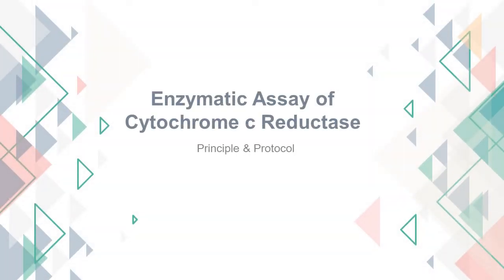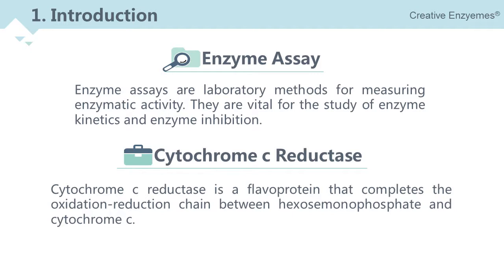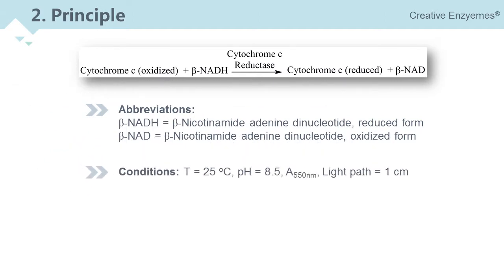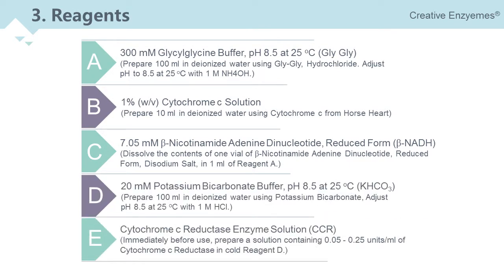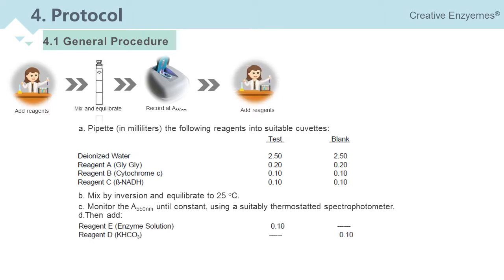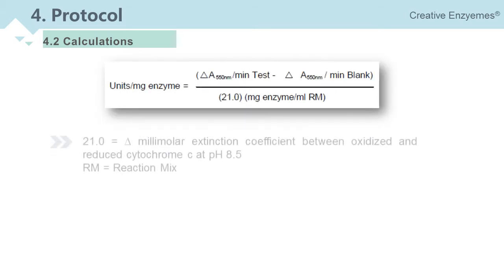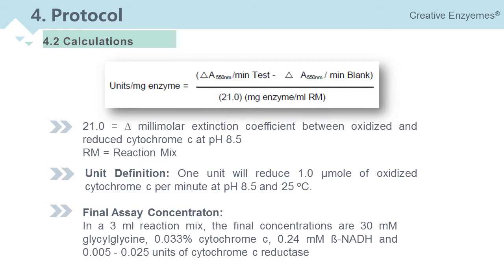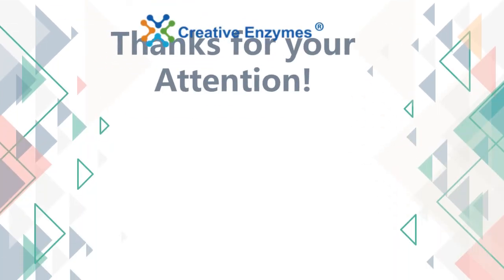Enzymatic Assay of Cytochrome c Reductase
Cytochrome c reductase is a flavoprotein that completes the oxidation-reduction chain between hexosemonophosphate and cytochrome c. Enzyme assays of cytochrome c reductase is a laboratory applied method for measuring its enzymatic activity. It is vital for the study of enzyme kinetics and enzyme inhibition.